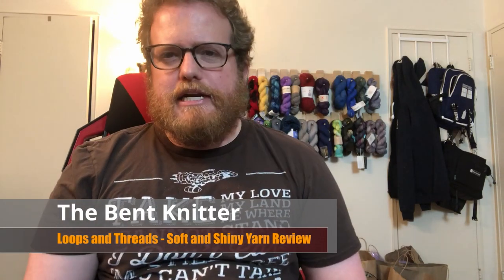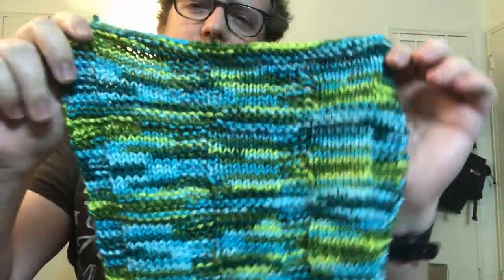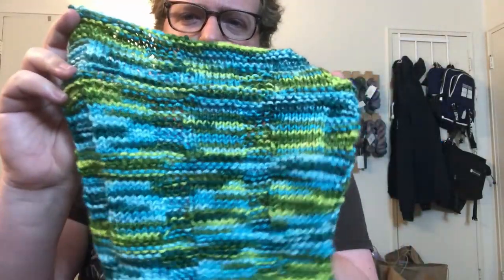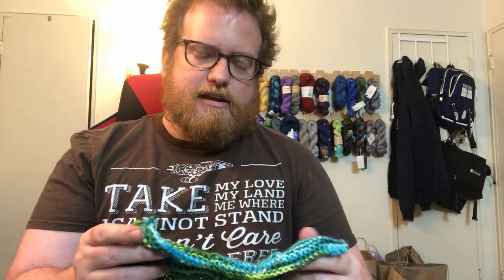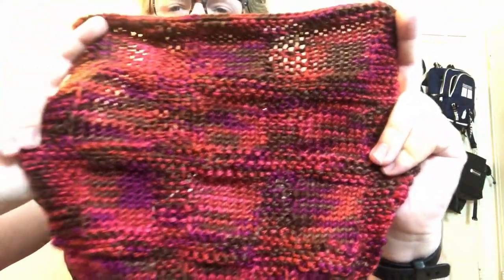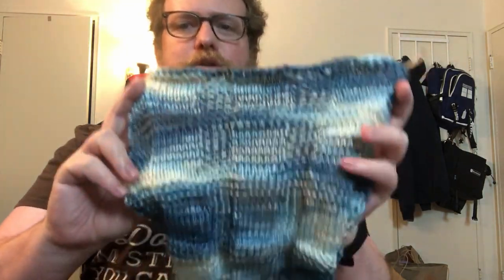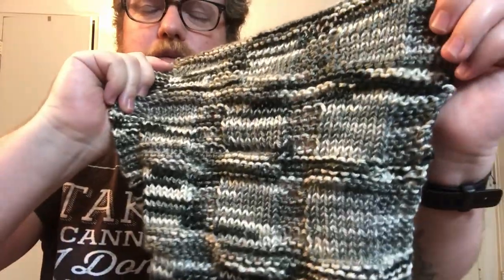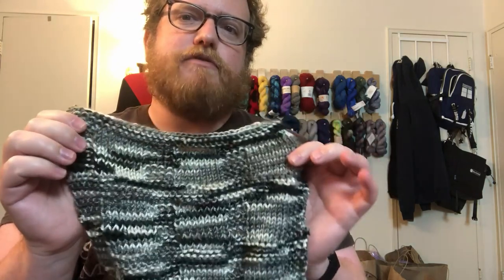Loops and Threads: Soft and Shiny Yarn Review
I'm now on Redbubble, come check it out:  thebentknitter.redbubble.com This week we are jumping into another yarn from Loops and Threads. This yarn is entitled Soft and Shiny. I was able to get a couple different colorways of this yarn so I did a dishcloth in each color to everyone could take a look at them.

Yarn Details:
Loops and Threads; Soft and Shiny
207 yrds/190 m
Medium weight yarn
Blue Lagoon
Moroccan Sunset
Starry Night
Blue Moon